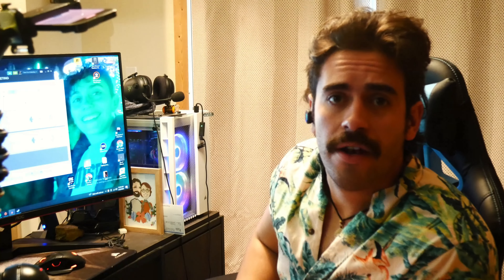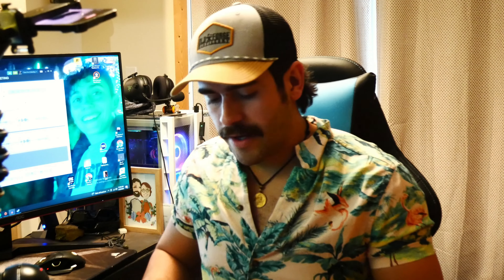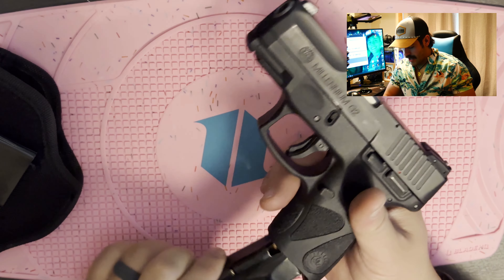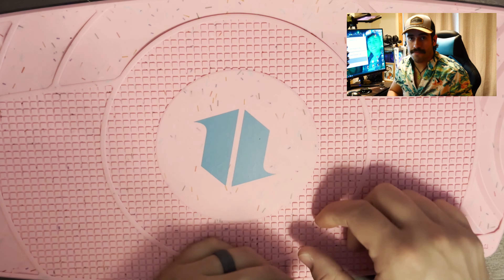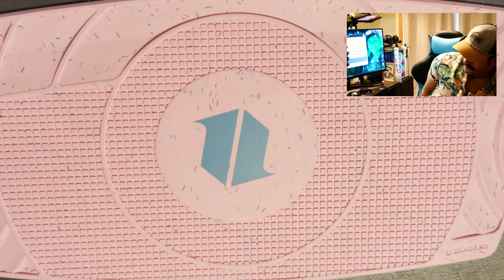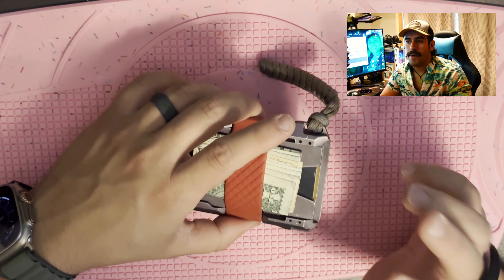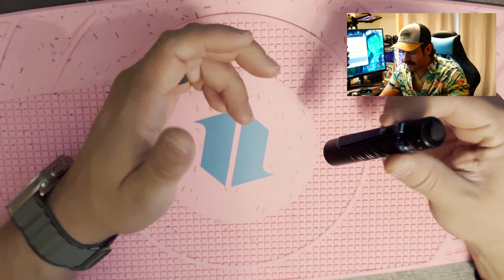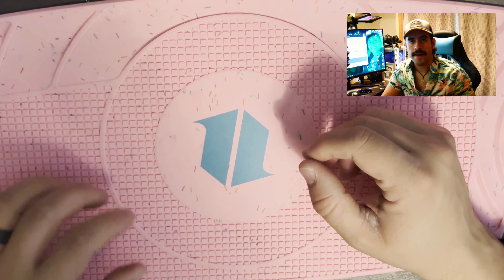Off-Duty FireFighter's Every Day Carry (2023)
This is everything I carry on me when I am off duty from my department.